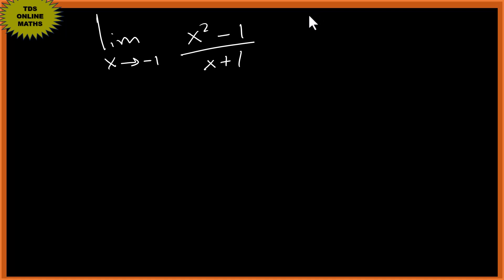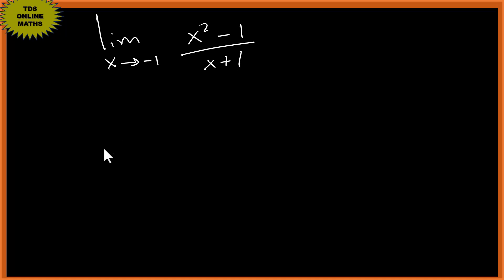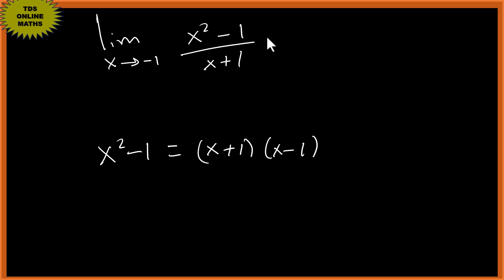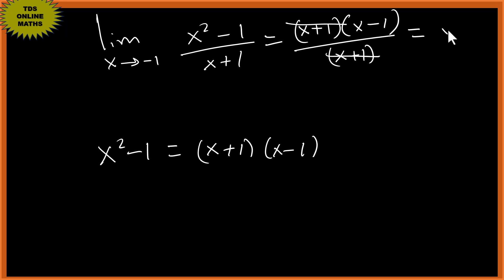Understand Limits In Less Than 2 Minutes